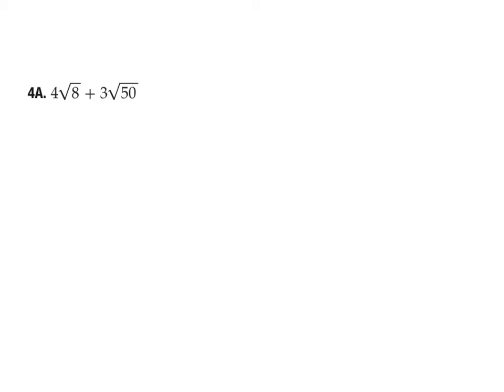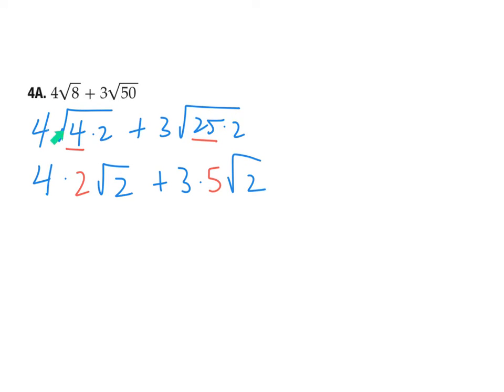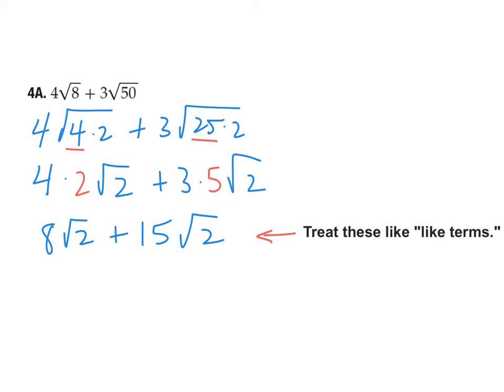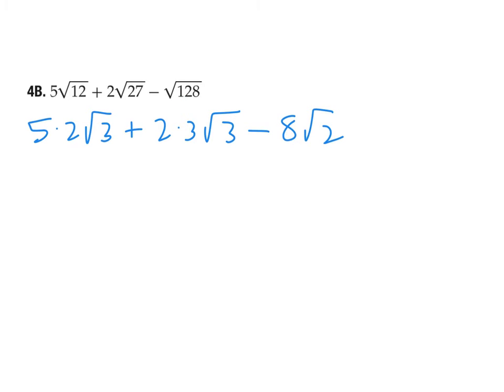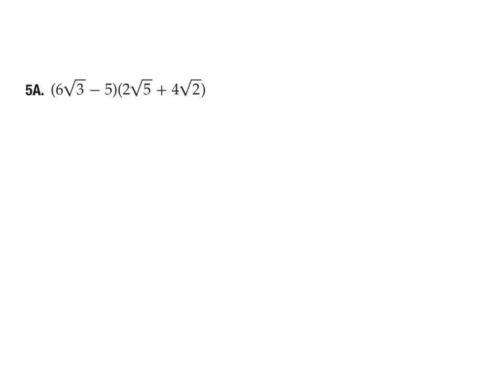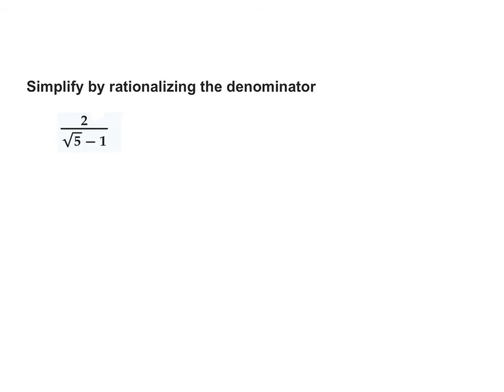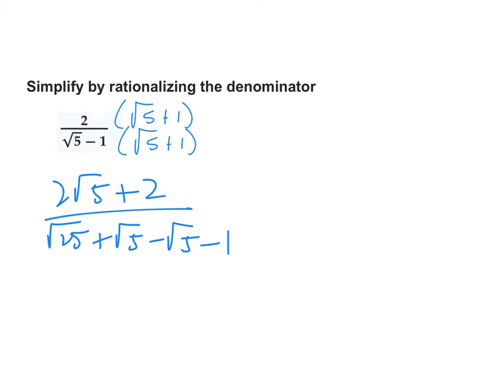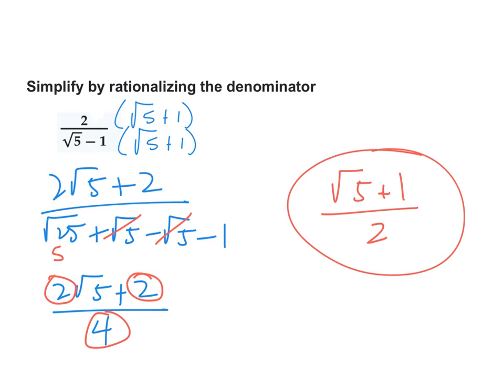6.5 Operation with Radical Expressions-Day 2